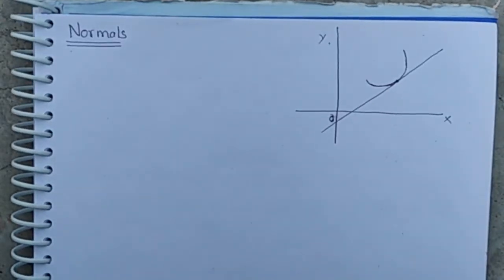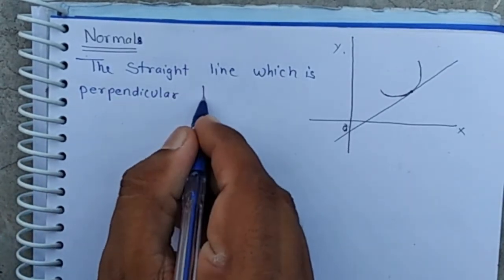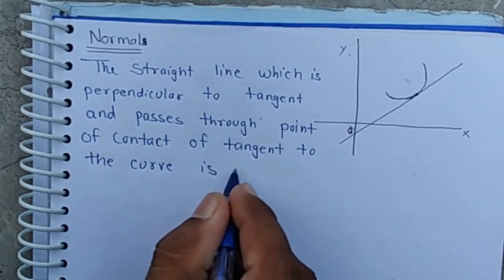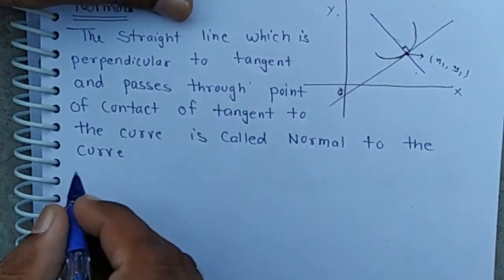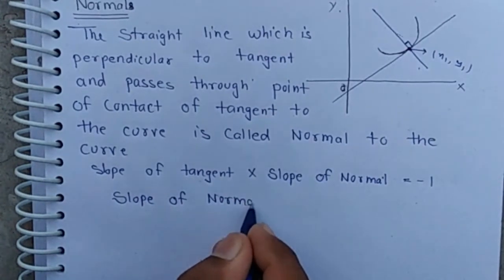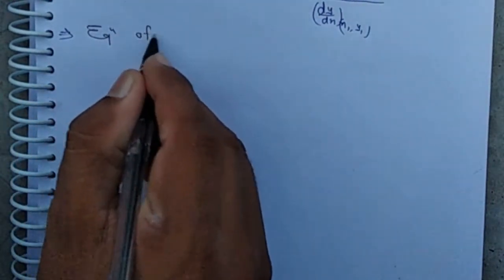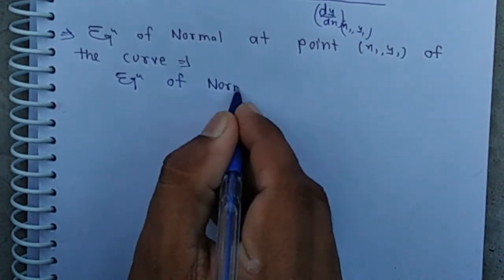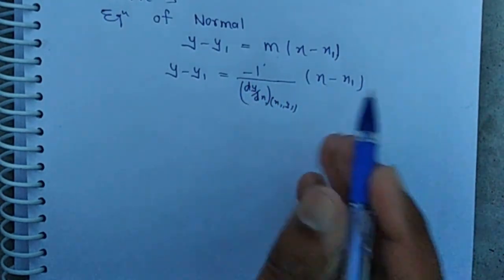Introduction Of Normal At A Point Of A Curve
Tangent And Normal